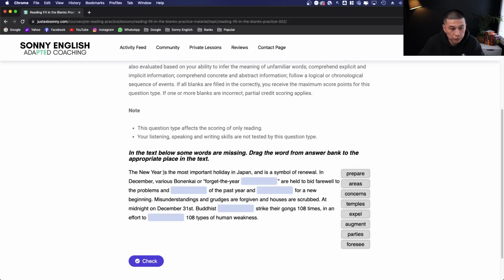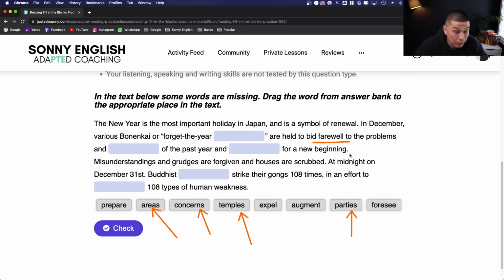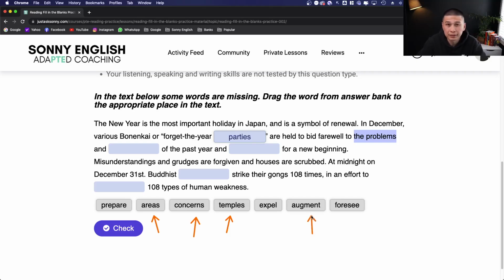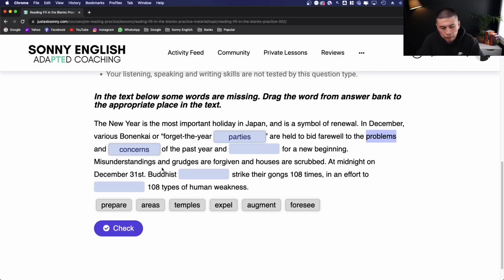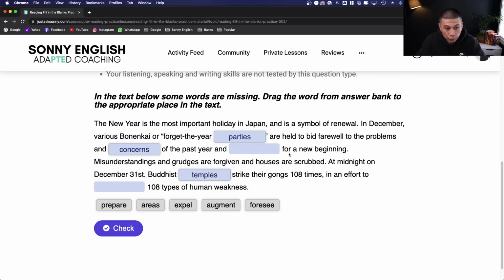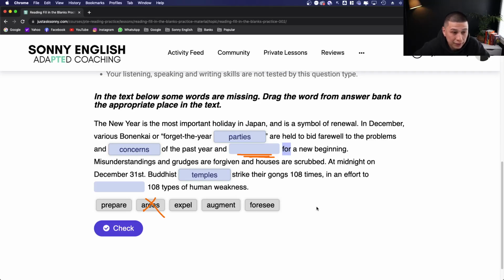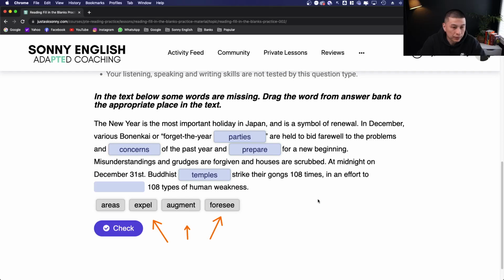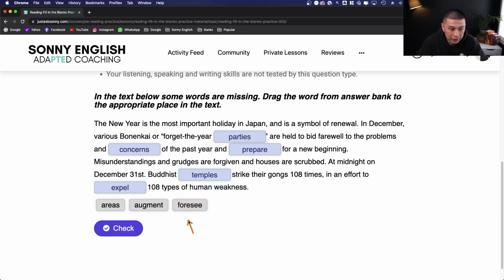PTE Reading Fill in the Blanks Explanation Tutorial 02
This is the tutorial for PTE Reading Fill in the Black practice number 02.